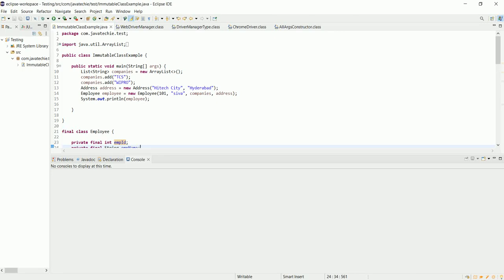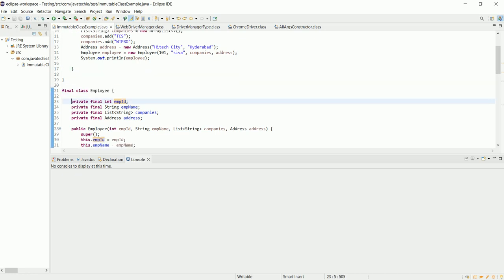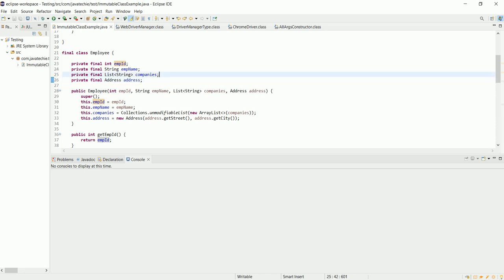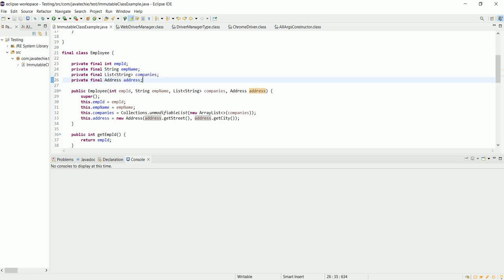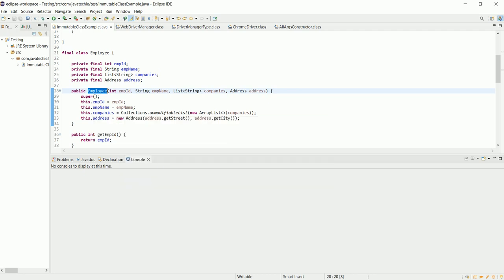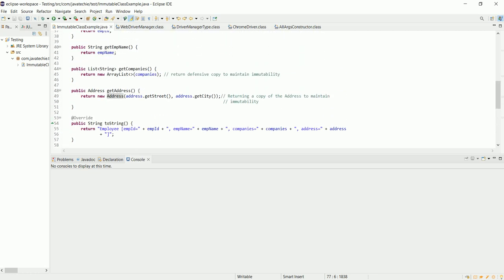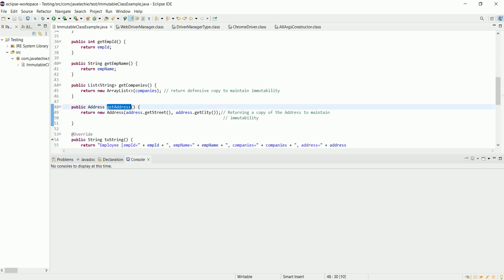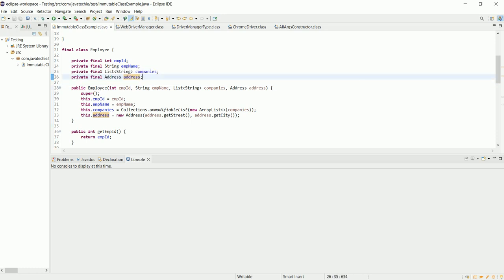Core Java Tutorial - Immutable Classes in Java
Immutable Classes in Java